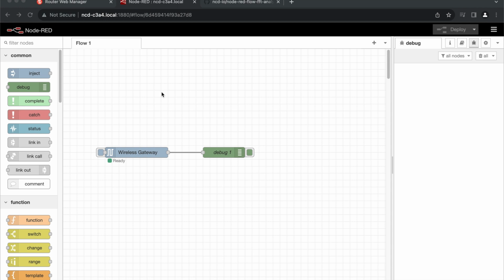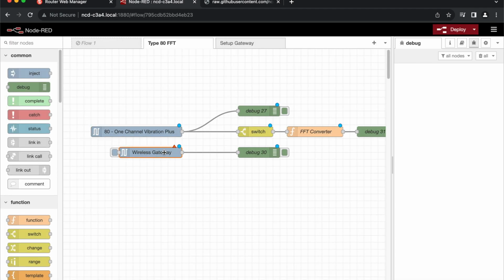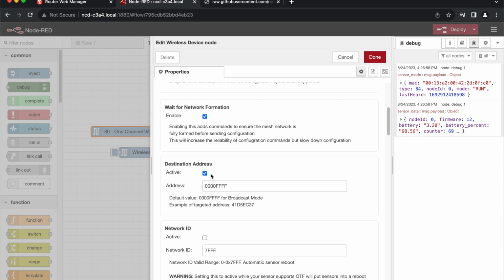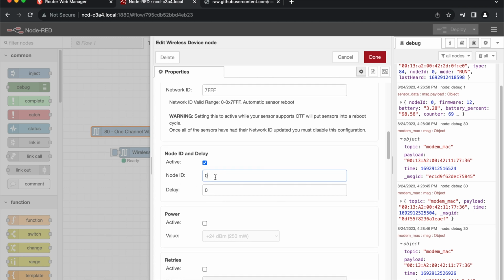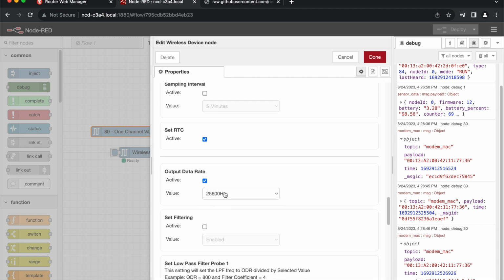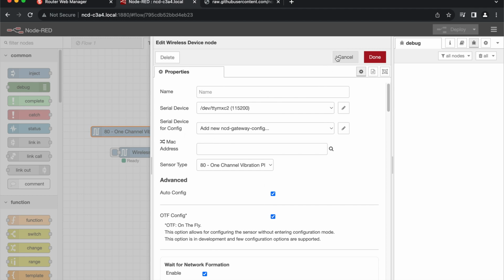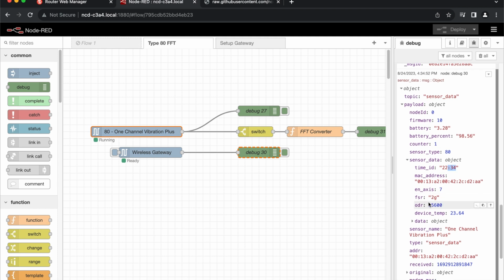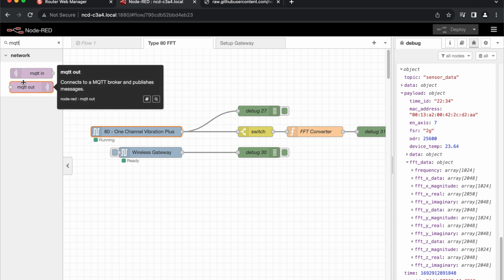Parsing Vibration Sensor Time Series Data into FFT on Node-Red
This is a general overview of parsing Time Series data from a vibration sensor into FFT data without requiring an external script or server.

If you encounter a sensor that doesn't work with these instructions let us know.